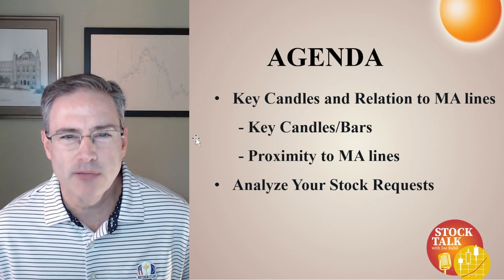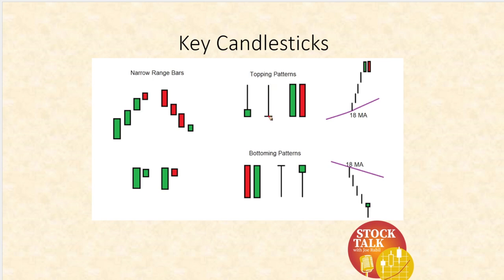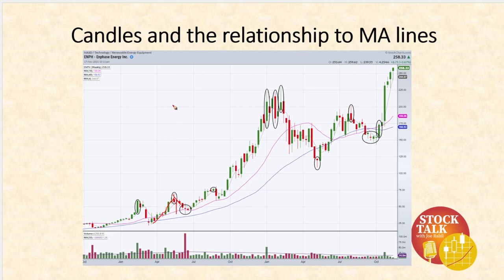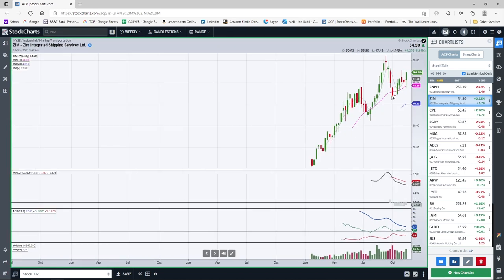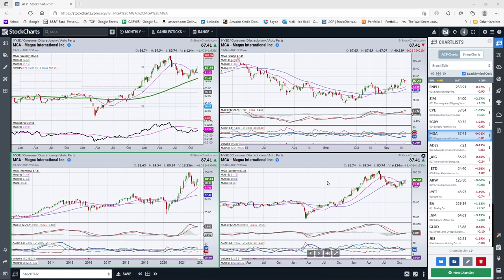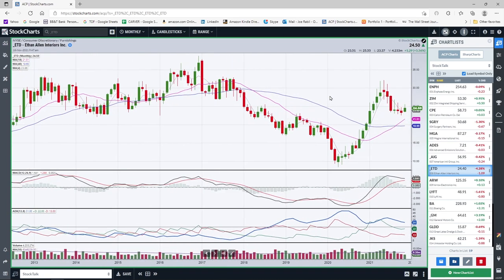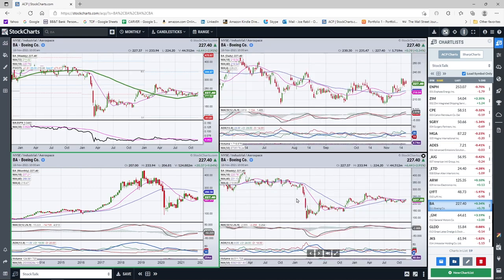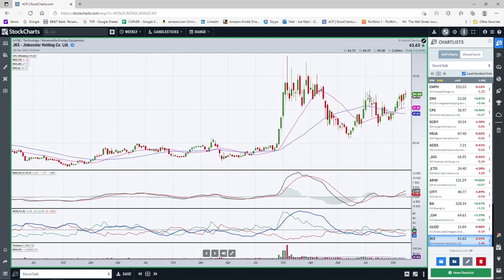Key Candlestick And Moving Average Setups | Joe Rabil | Stock Talk (11.18.21)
Joe Rabil of Rabil Stock Research discusses key candlestick patterns that he uses in his analysis.  He then takes these individual bars and explains their importance based on the relationship to the moving average lines.  Joe also analyzes the stock requests from viewers that came through this week.

00:00 - Intro
02:56 - Key Setups in Candlesticks
08:12 - Candlestick Relationship to Moving Average Lines
11:30 - Stock Requests: Enphase Energy (ENPH), ZIM Integrated Shipping Services (ZIM)
14:07 - Callon Petroleum (CPE), Surgery Partners (SGRY), Magna International (MGA)
18:14 - Advanced Emissions Solutions (ADES), American International Group (AIG)
20:59 - Ethan Allen (ETD), Arrow Electronics (ARW), Lyft (LYFT), Boeing (BA)
26:05 - General Motors (GM), Great Lakes Dredge & Dock (GLDD), JinkoSolar (JKS)